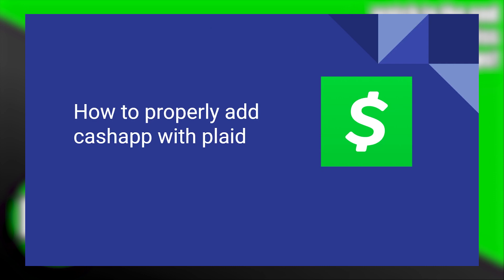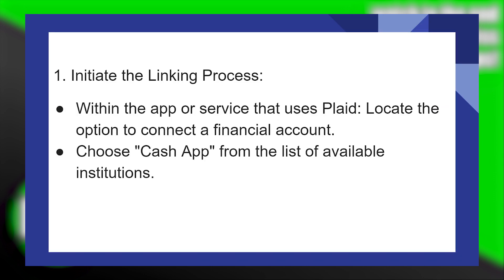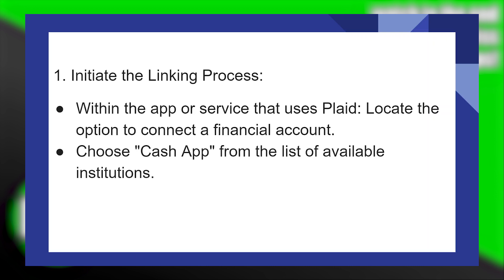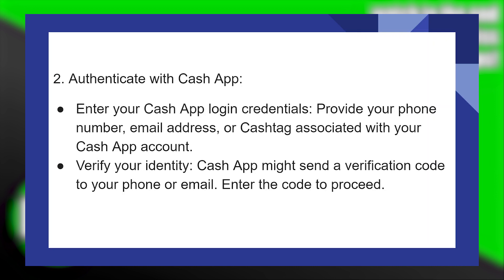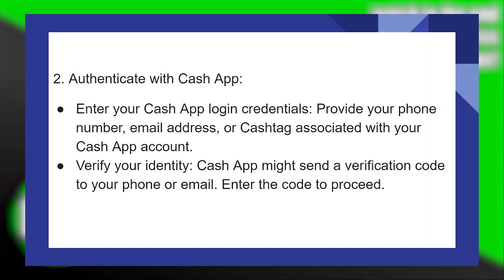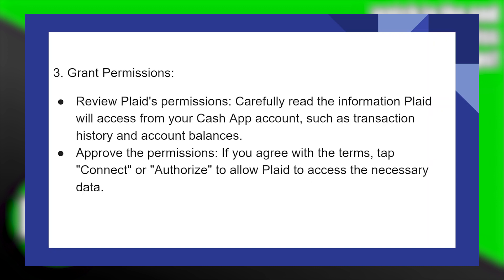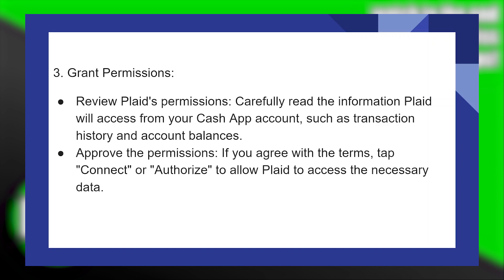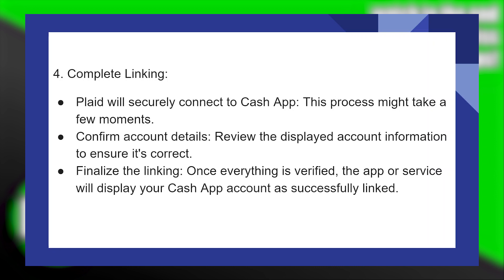HOW TO PROPERLY ADD CASHAPP WITH PLAID 2025! (FULL GUIDE)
Welcome to the ultimate guide on how to properly add Cash App with Plaid in 2025! In this groundbreaking video, we'll delve into the intricacies of seamless integration, ensuring you stay ahead in the ever-evolving financial tech landscape.